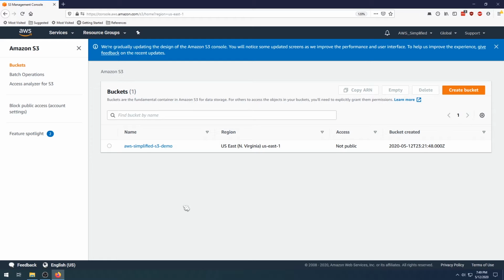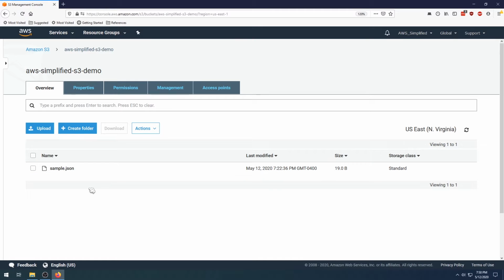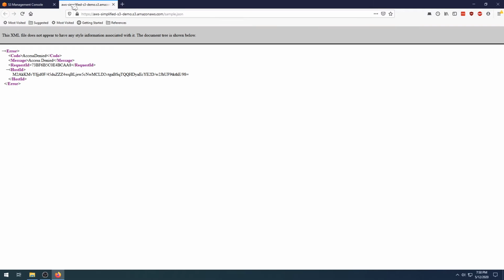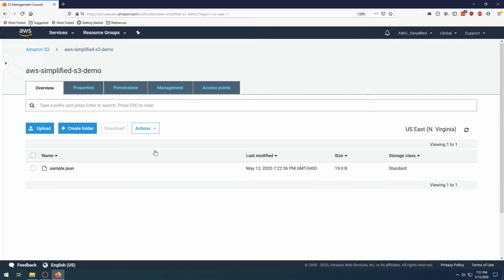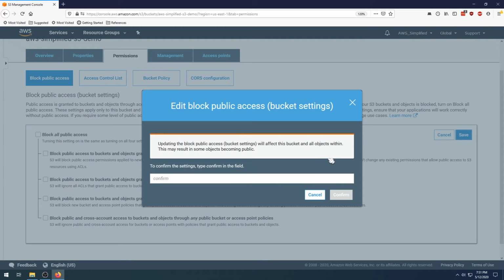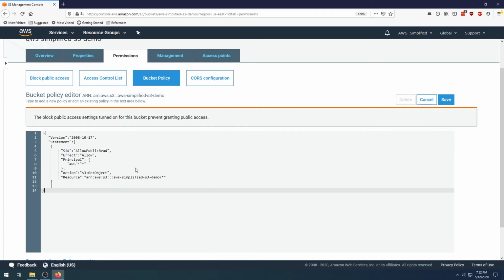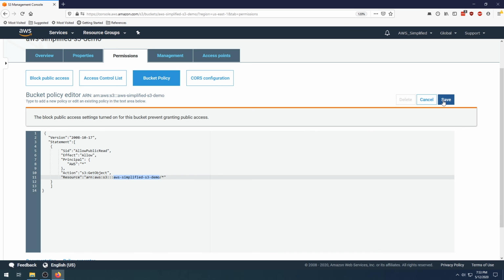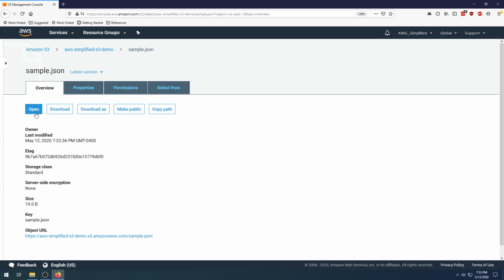How to make your AWS S3 Bucket and Objects Public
In this video, I show you how to make your S3 Bucket and Objects public so that anyone with the URL can download them.

Working Effectively with Legacy Code

☁Topics covered include:
S3 Permissions
S3 Bucket Policy
S3 Block all access
S3 URL
S3 Link